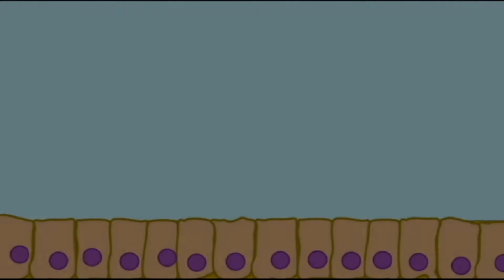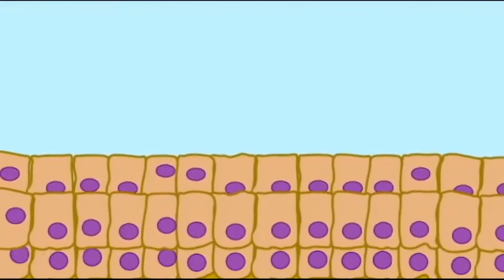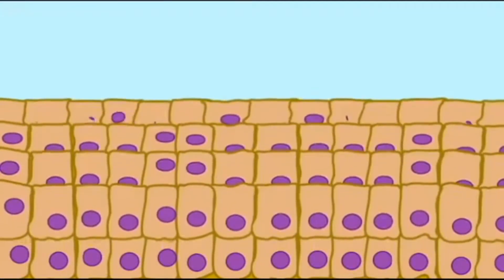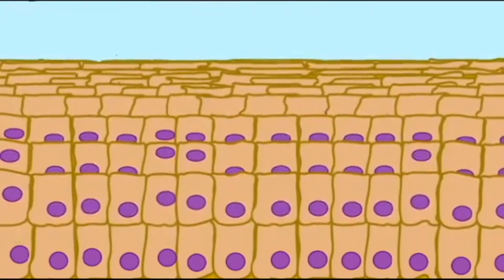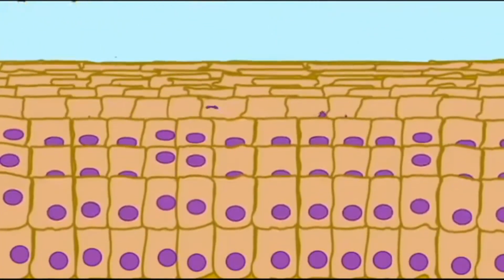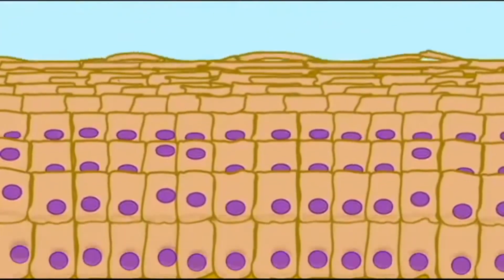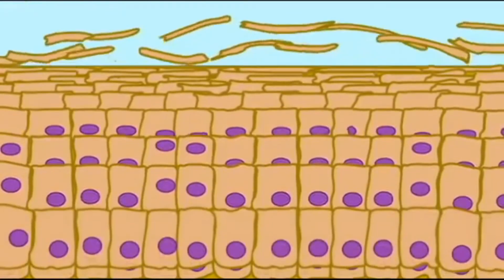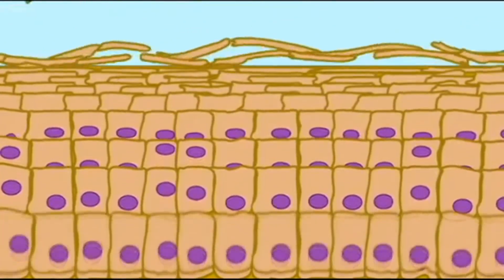THE INTEGUMENTARY SYSTEM: Skin Cycle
The Skin Cycle: Keratinization

(Originally uploaded by Walter Jahn)